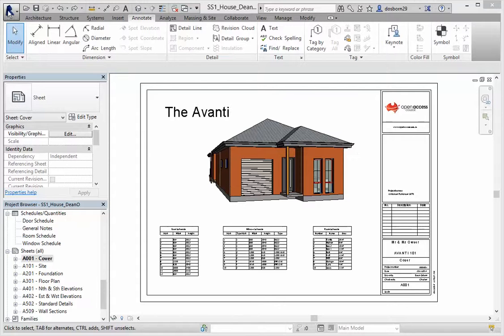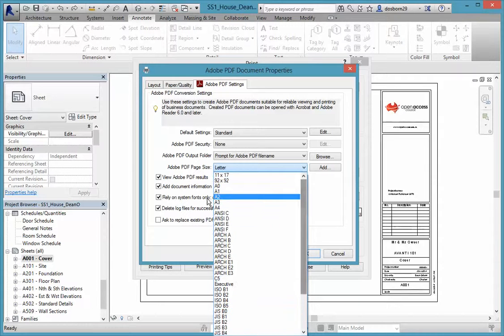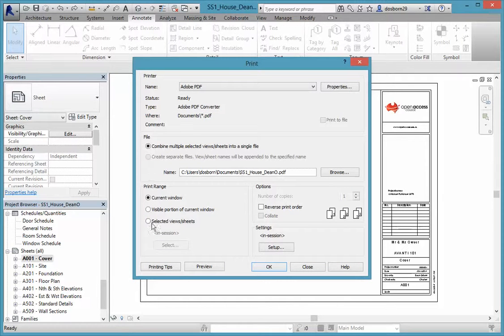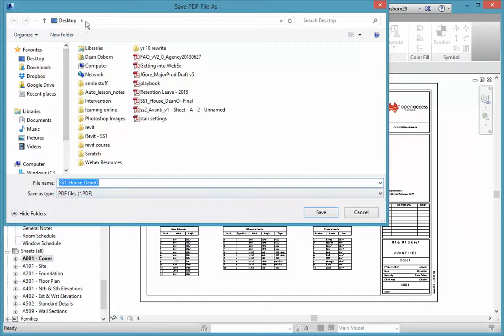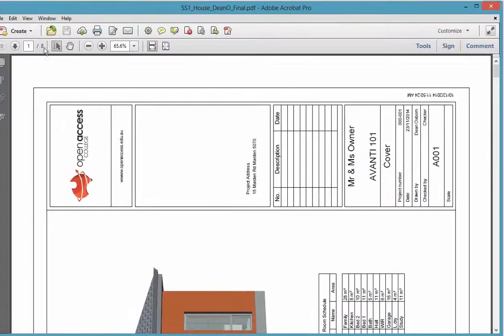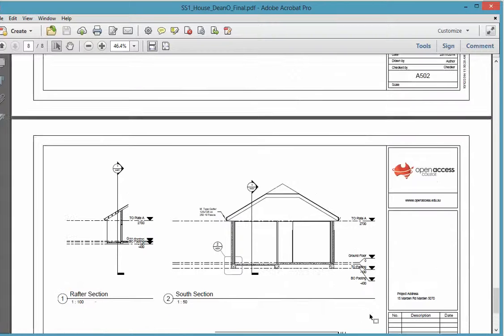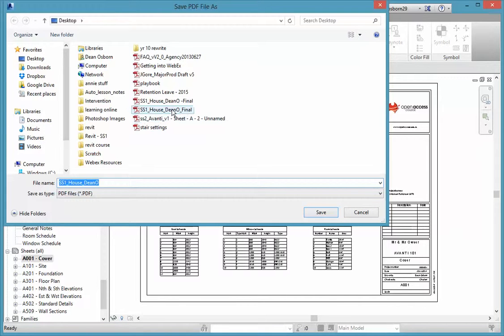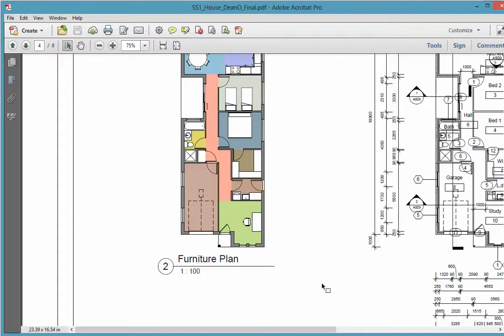1103 Printing to PDF